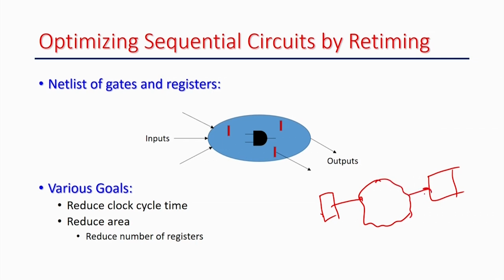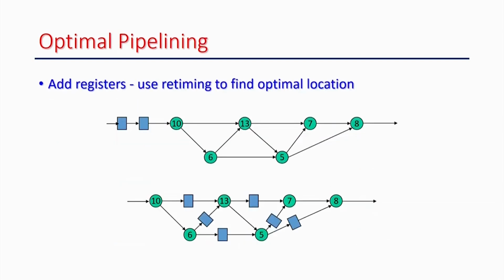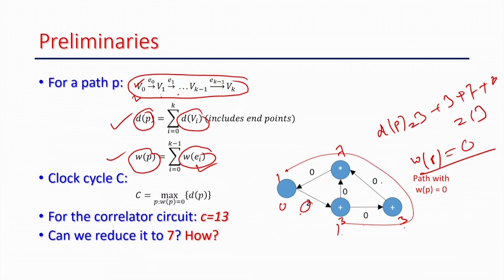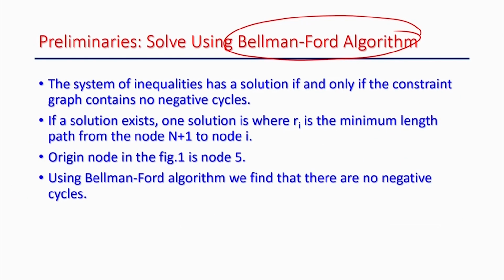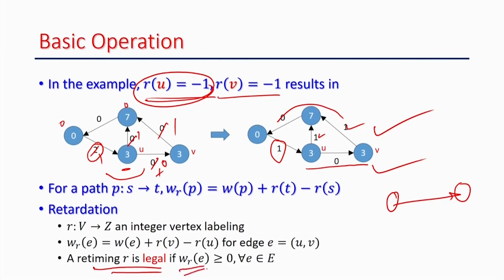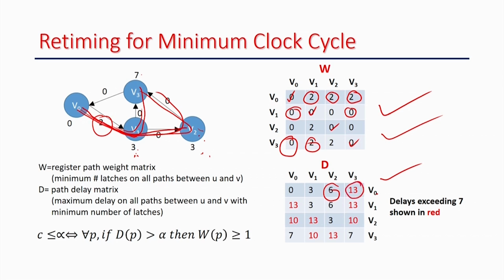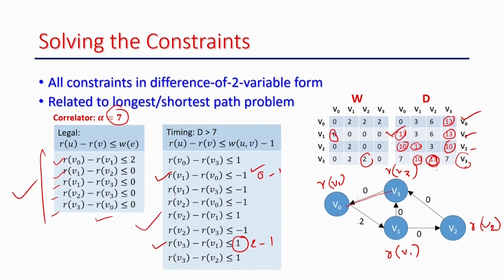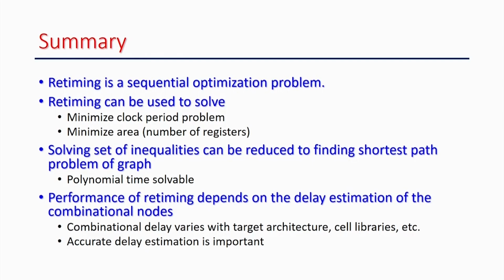Retiming ch19 swayamprabha